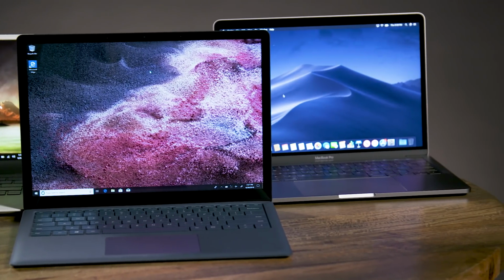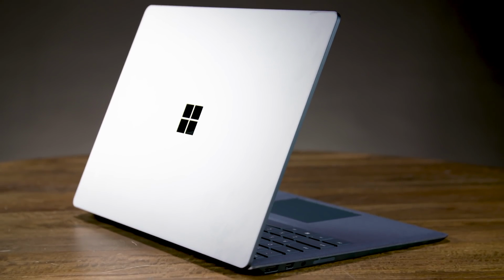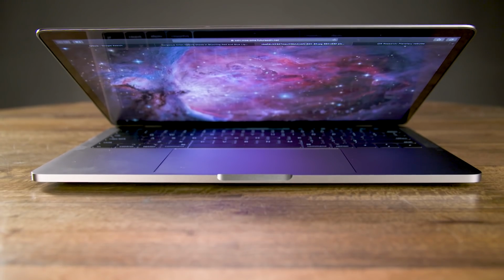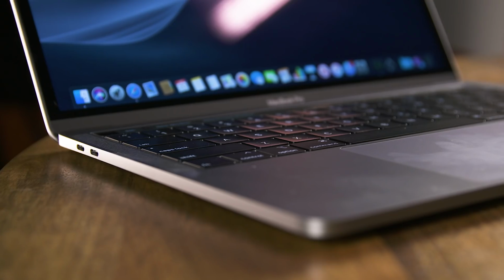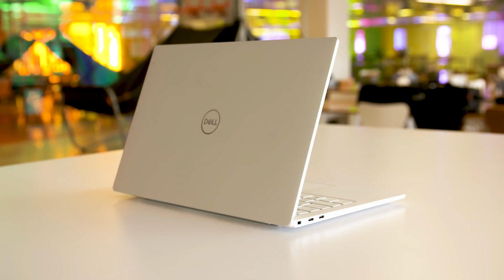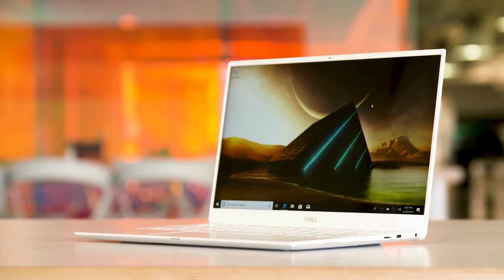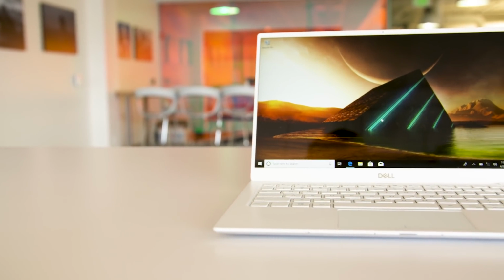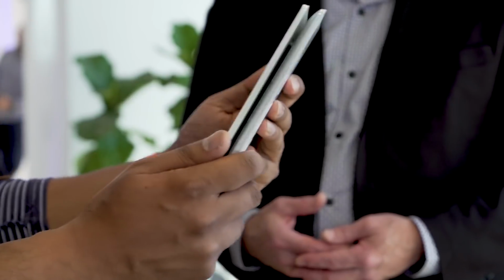Best laptops for students in 2019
Laptops have been getting more diverse and exciting in recent years, but that can make choosing the right model even more challenging. If you're looking for a solid machine for school work, media, and maybe some gaming, we've rounded up our favorite Mac and Windows machines.